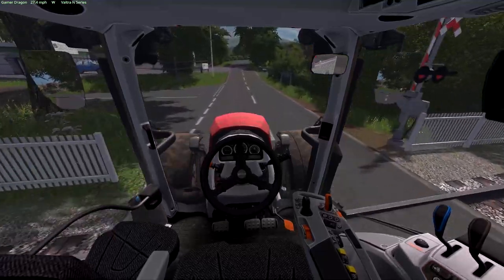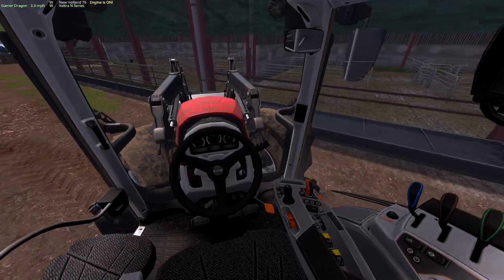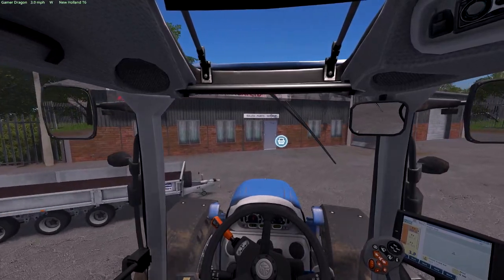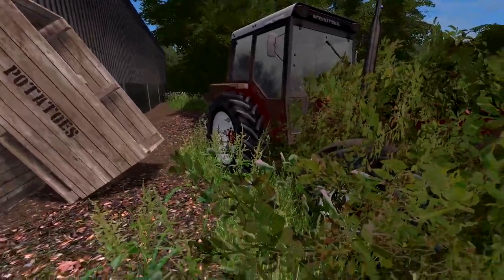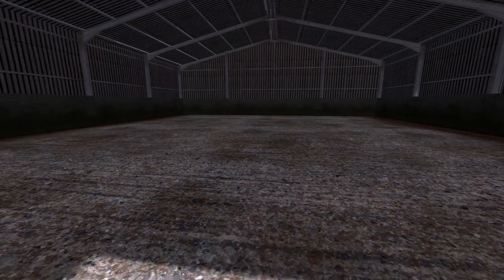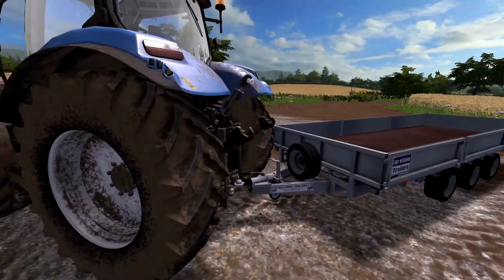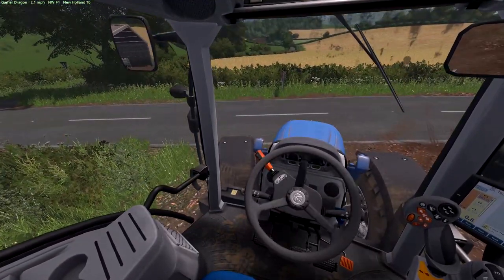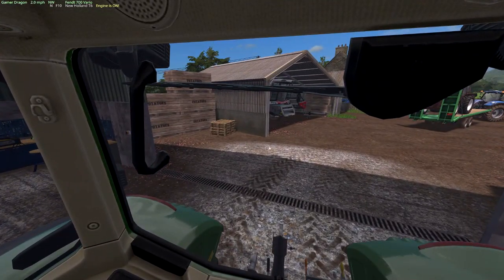The West Coast Episode 15 _ A Nice Little Find _ Farming Simulator 17